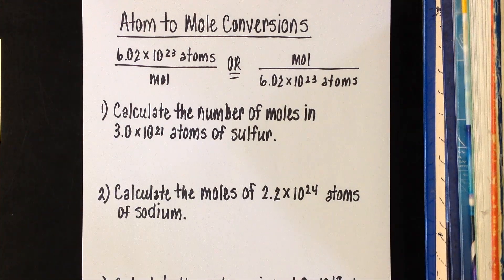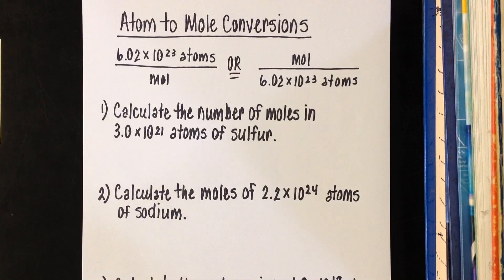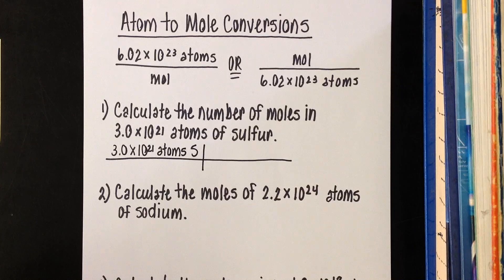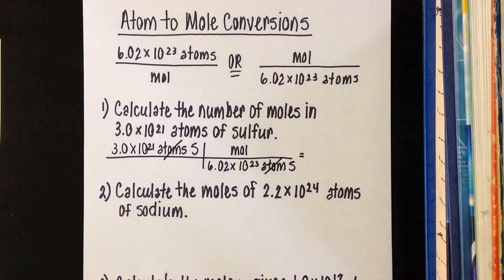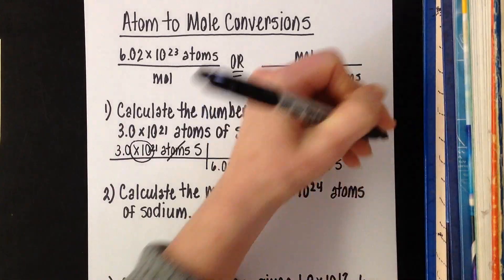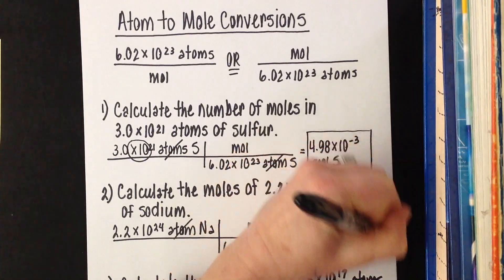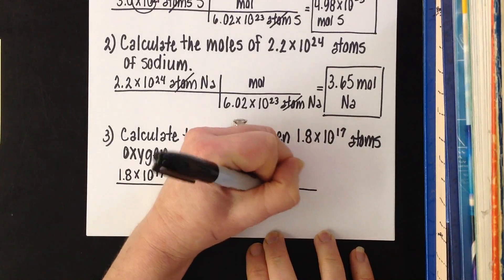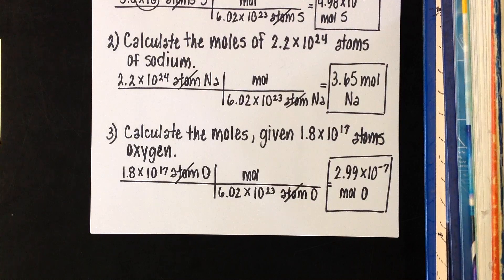Atom to Mole Conversion Tutorial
Easy to follow tutorial teaches beginning chemistry students how to convert from atoms to mole.  Part 4 in Gram/Mole/Atom Conversion series.